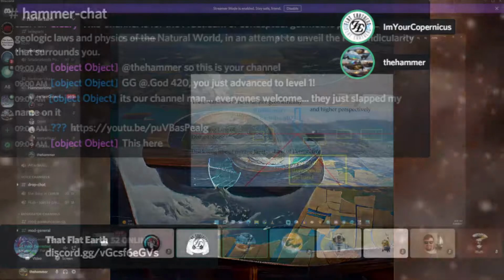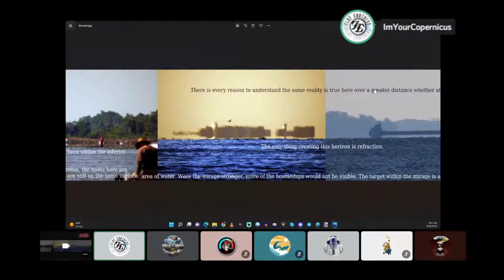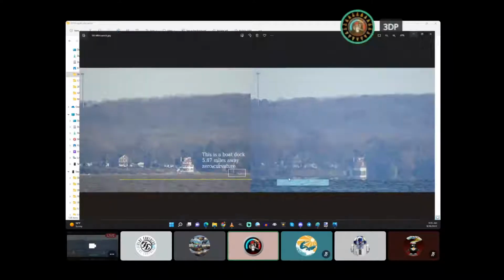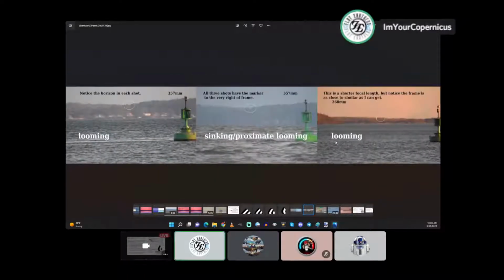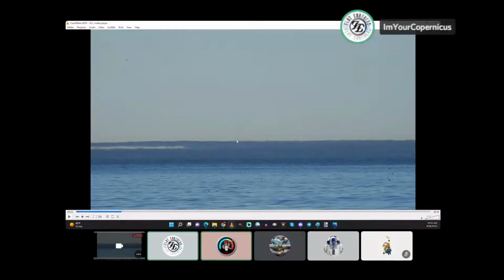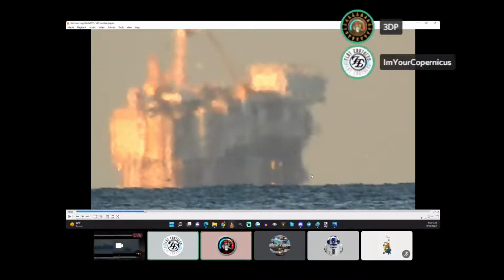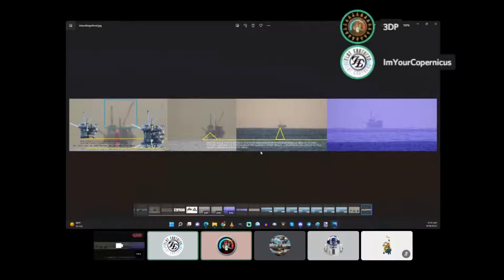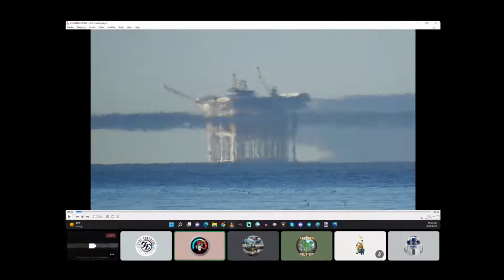Optics and Mirage with ImyourCopernicus and Arwijn drops in!!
here is the conversation with Travis the previous up load was eluding to. Travis talks in depth about his amazing video footage. i hope you had chance to have a good look through it and see what is being shown . let Trvis take you on a journey through the things he has captured on video - you will never look at the horizon in the same way - is it really what and where you think it is?

This Flat Earth supports That Flat Earth